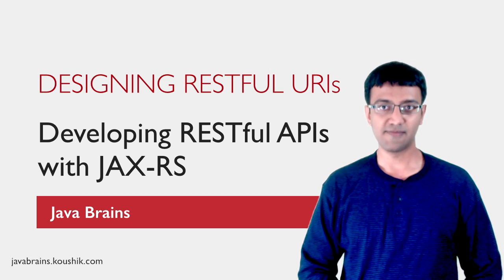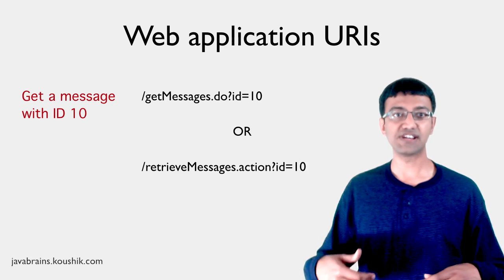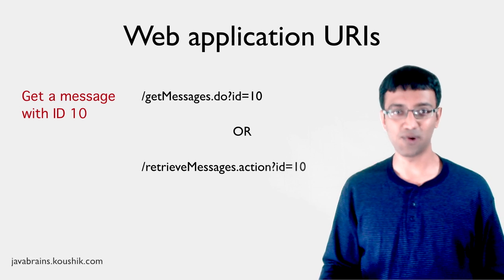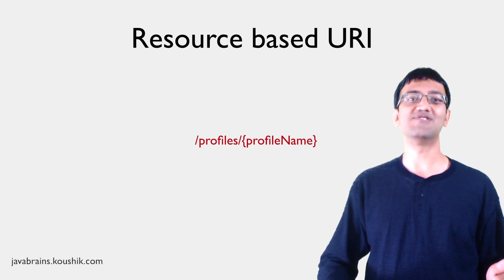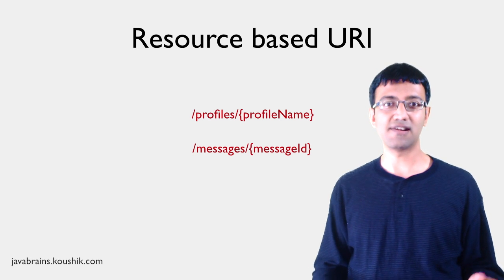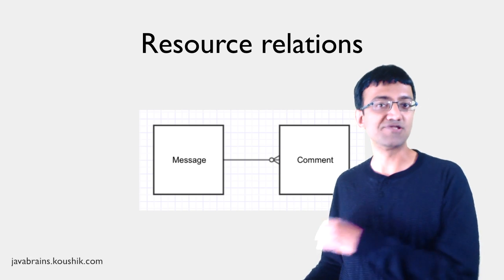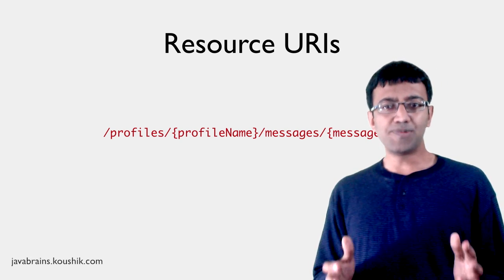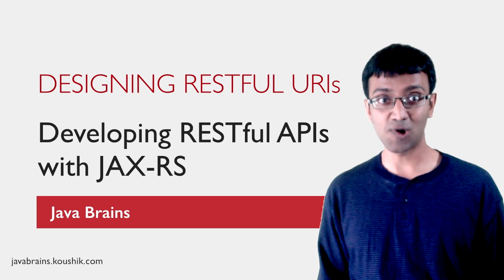REST Web Services 03 - Resource URIs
In this tutorial, we’ll start designing a sample RESTful API for a sample social media application. And through the process, we’ll understand how RESTful URIs are designed.